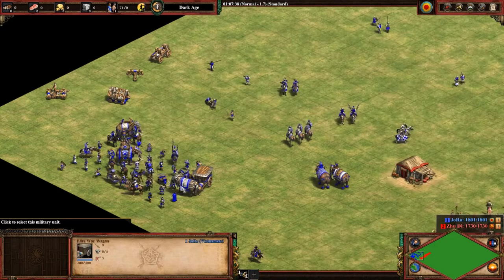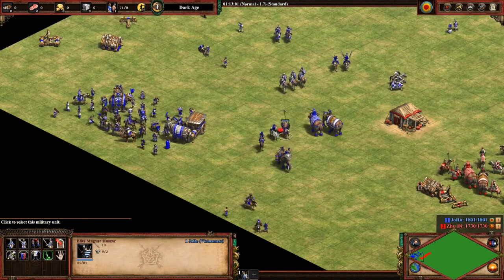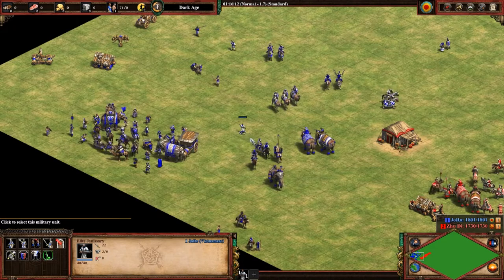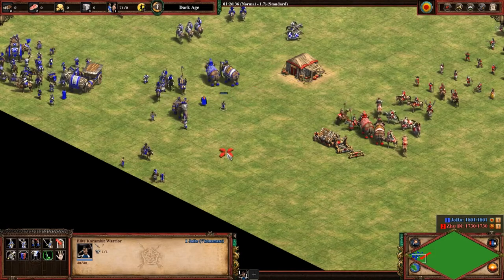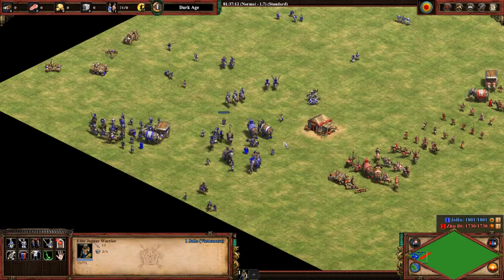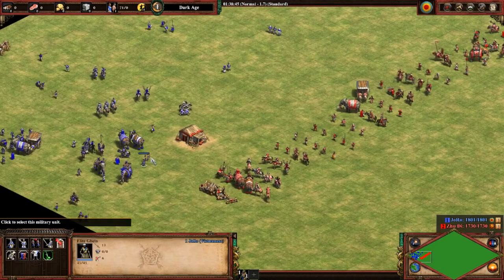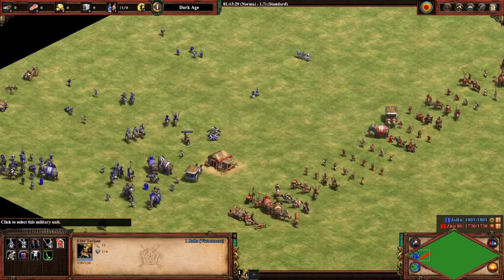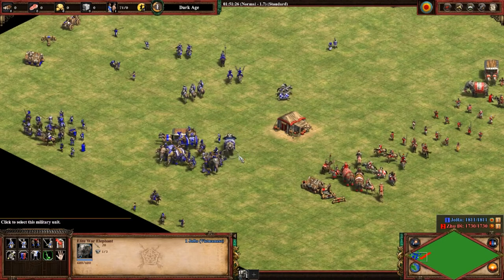Age of Empires 2 Definitive Edition: Learning the Units Part3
Hi everyone,

This is part 3 of a 3 part series on land units and their counters in Age of Empires 2: Definitive Edition. Obviously there are more units than just the ones discussed, but these are all (most of the units used in rated games.) Some of the commentary if quite lengthy and dull, so I wouldn't recommend watch it all at once, but instead reviewing each part after watching to see how much you can remember. Also check out the following resources linked below for more information regarding each of the unit's stats and bonuses.

Website which contains stats of units (outdated atm, but should still be useful)